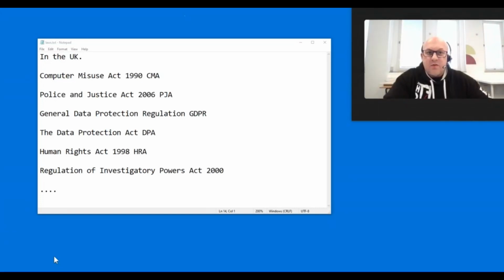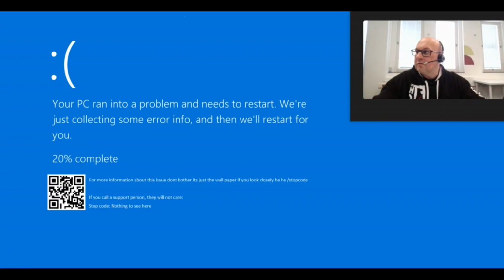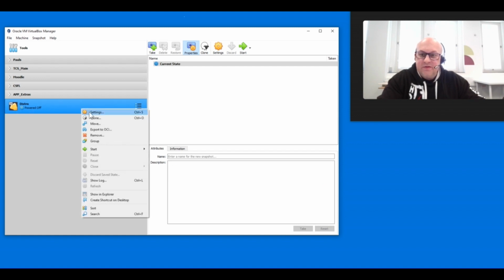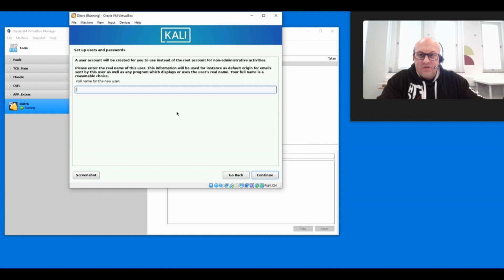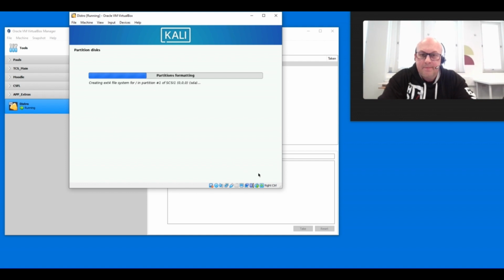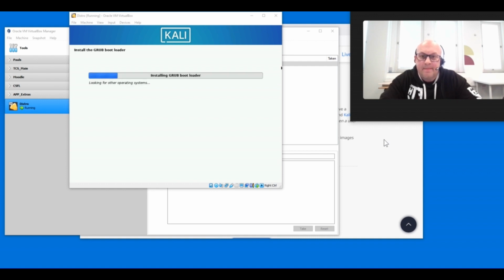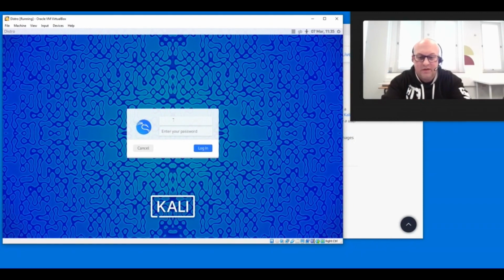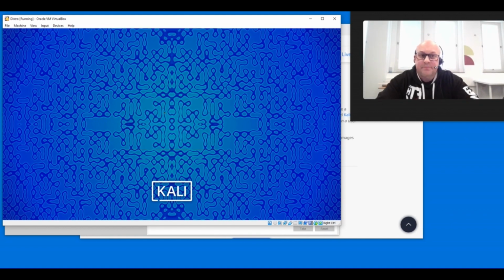Humble Hacker couk Install Kali Linux Part 1 (of 2)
Install Kali Linux for security testing, ethical hacking. The humble hacker shows how to install the kali linux distro into virtualbox, right from the download to logging in as root. The options required and some of the pitfalls and issues with installing a distro from the ISO image.